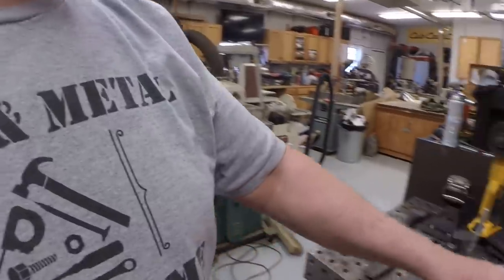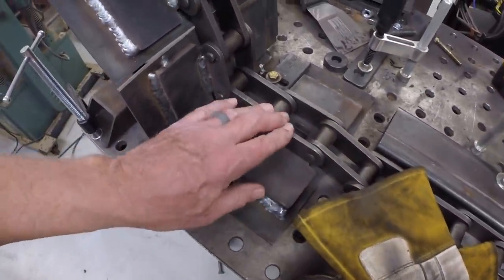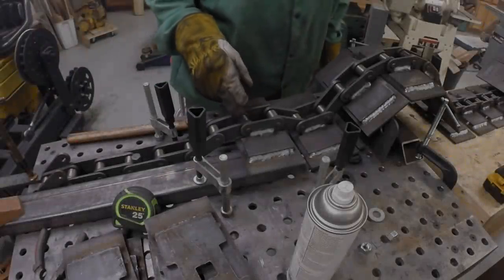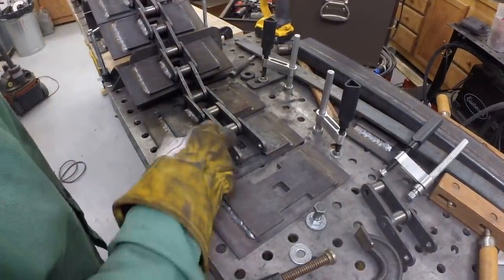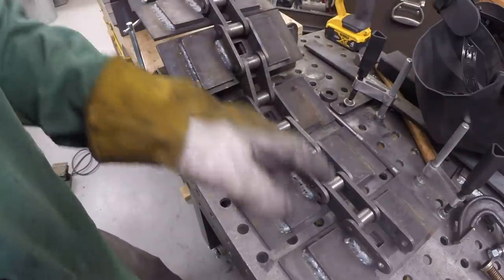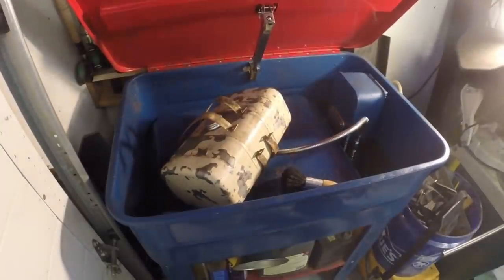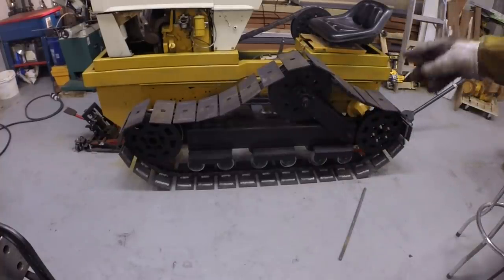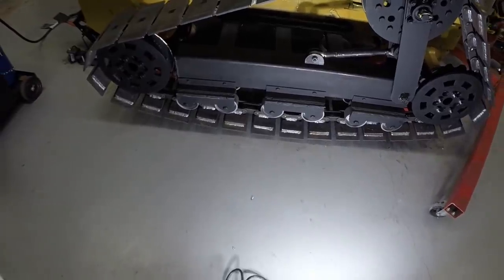Cub Cadet Dozer Build S2:E4 Track-tackular!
The first track is finished and installed on the dozer and tested!  Building a fuel tank bracket and getting closer to a running engine!

Using parts from two vintage Cub Cadet garden tractors, along with metal fabrication and welding work, we are building a mini dozer from (almost) scratch.

Making a mini-dozer will add to the collection of equipment that I previously built, including the mini-motor grader and the tandem axle Cub Cadet dump truck/gator.